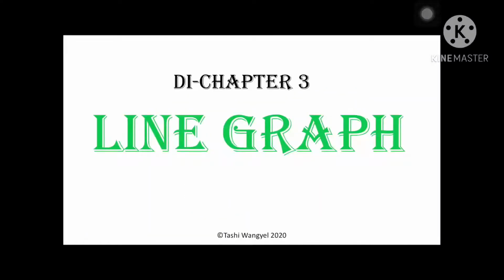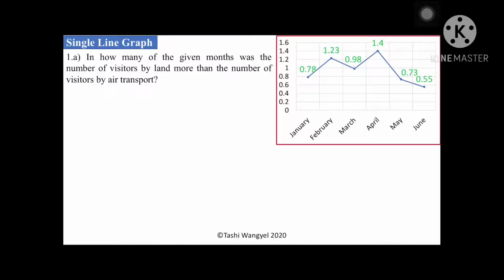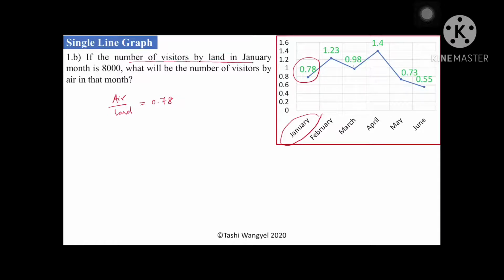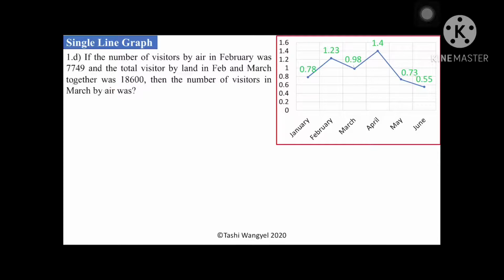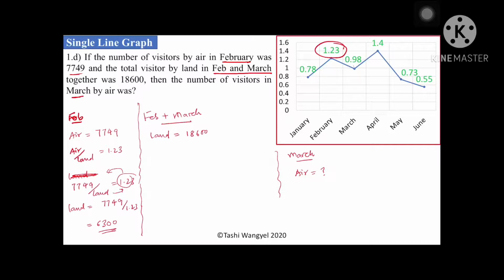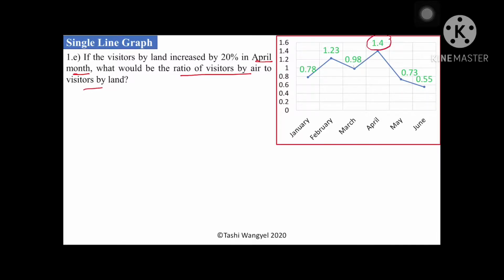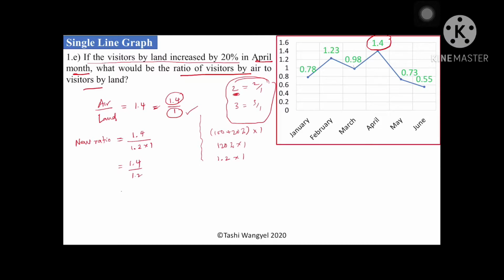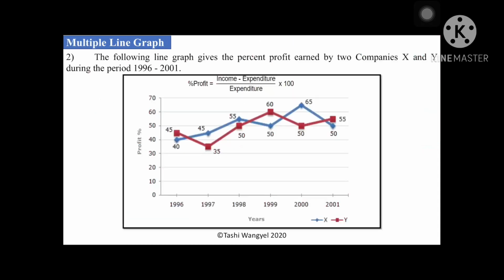DI-CH3-Part1: Single Line Graph